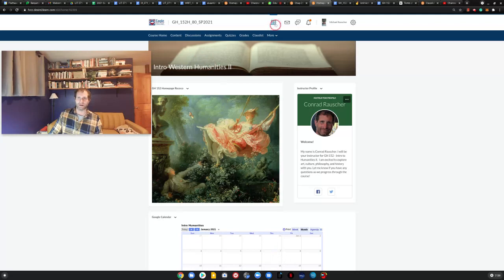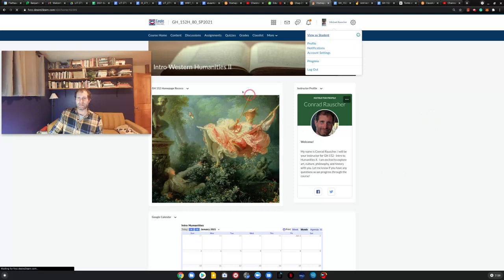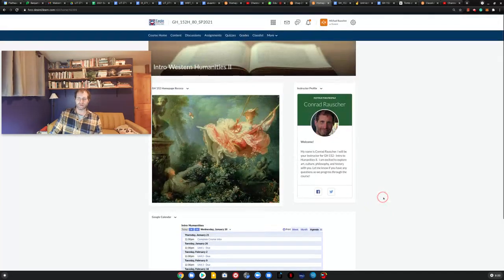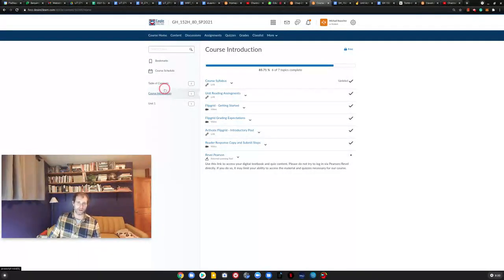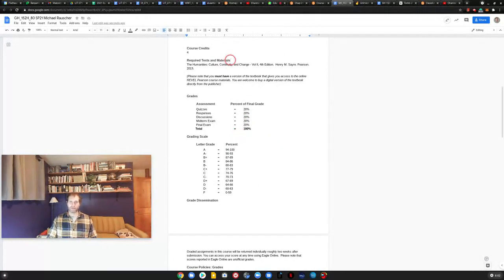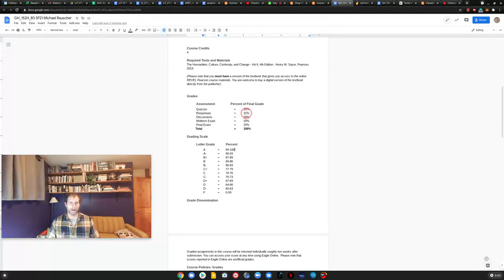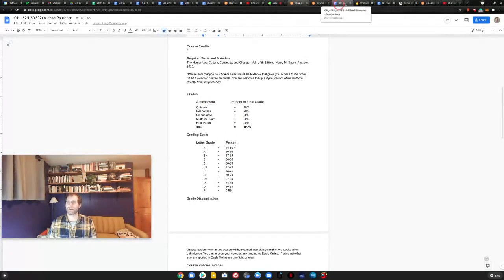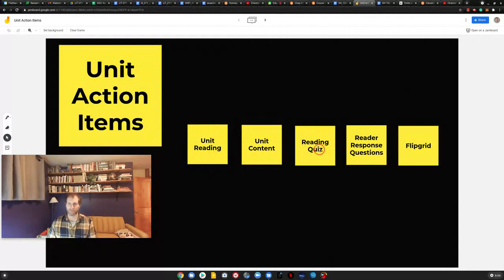Hum 2 Course Navigation and Syllabus